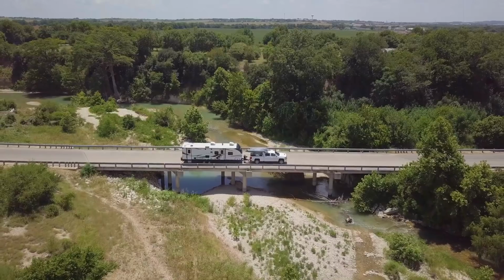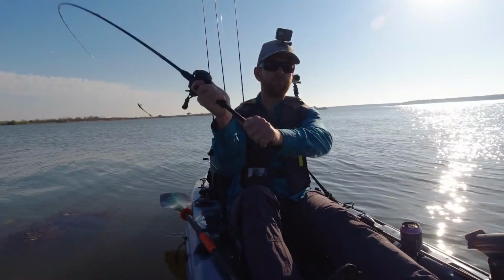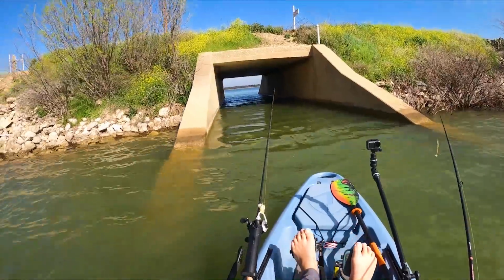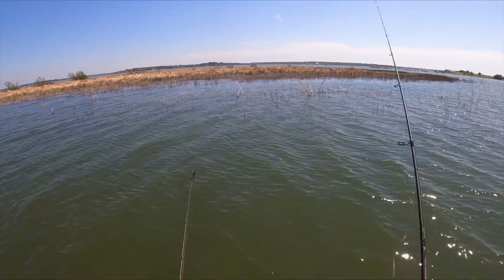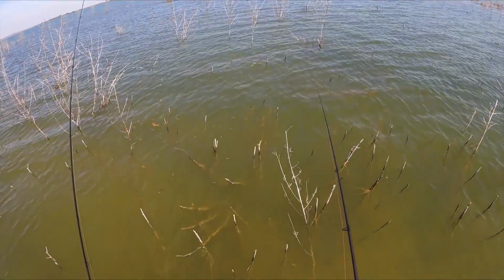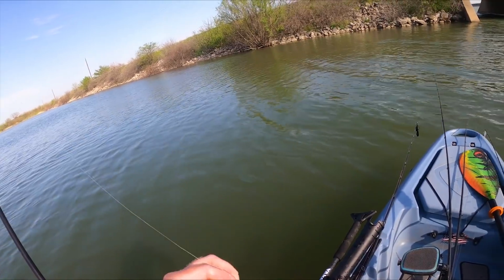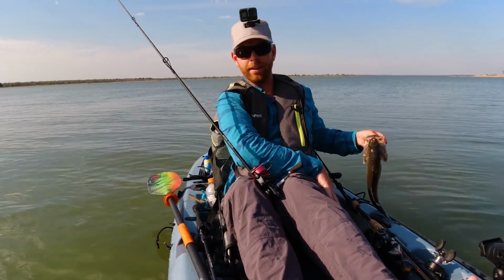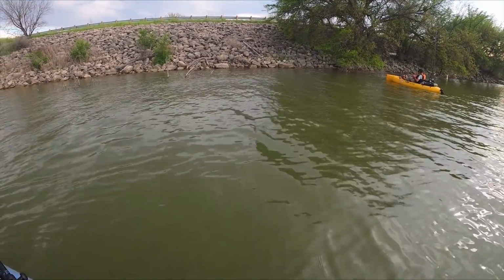Kayak Bass Fishing up SHALLOW in Spring -- FieldTrips Texas | Field Trips with Robert Field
In this episode I'm doing a little springtime bass fishing on a new lake in Texas. The spawn is in full swing, and unseasonably warm temps have the bass fired up. I'll be sharing my tactics for dissecting a new fishery as I search for a giant.